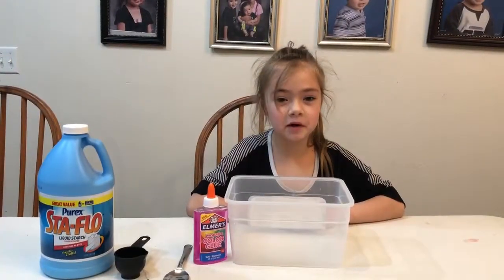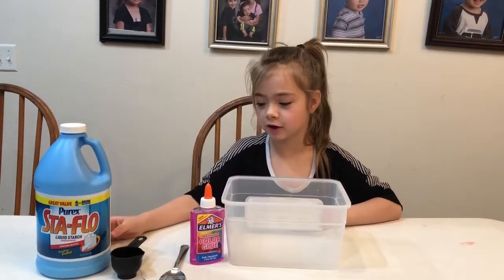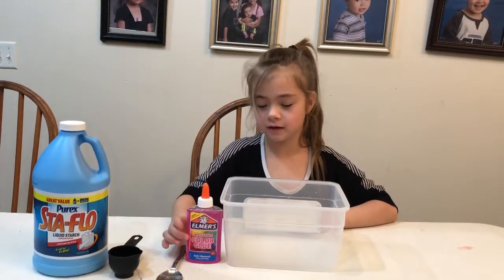2 INGREDIENTS?|Does Liquid Starch REALLY WORK to make SLIME??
Help Kelsey discover how to make Slime with only 2 ingredients, LIQUID STARCH and GLUE, does it REALLY WORK? Watch the whole video to find out!